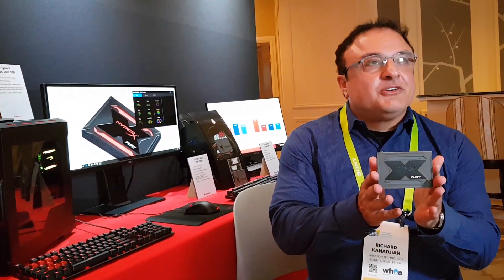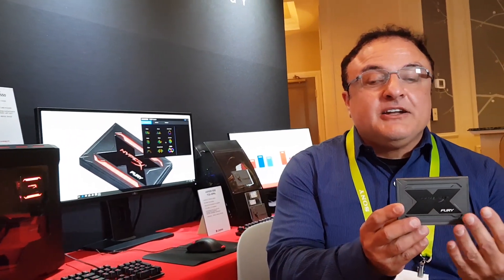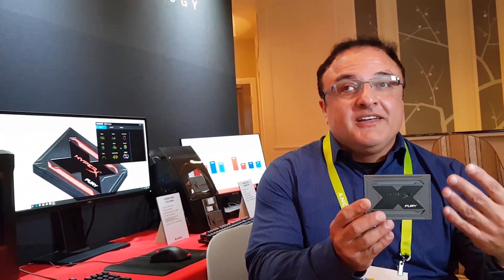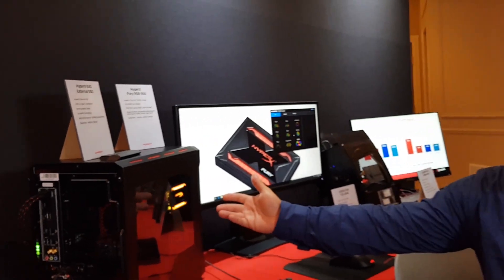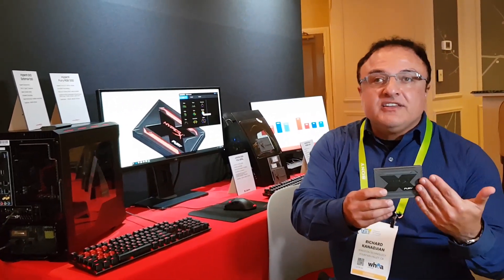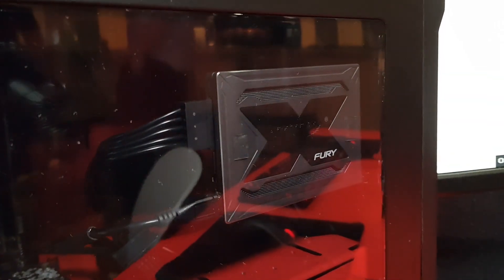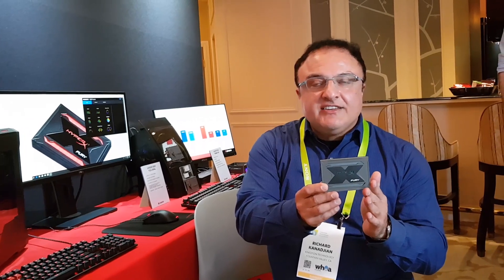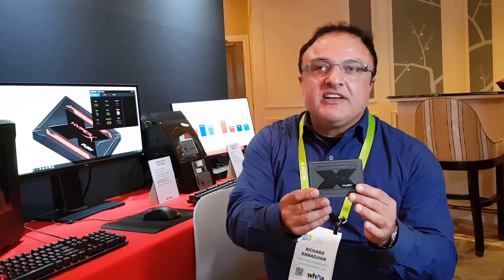Kingston HyperX Fury RGB SSD First Look (English)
Kingston HyperX Fury RGB SSD First Look (English) CES2018 - The Kingston HyperX Fury RGB SSD is probably the world's first SSD with RGB lighting. It will be available in capacities from 240 GB up to 960 GB. More German information under

Produkte, die im Intro zu sehen sind:
be quiet! Dark base 900 Pro